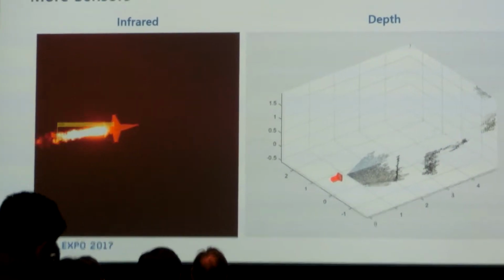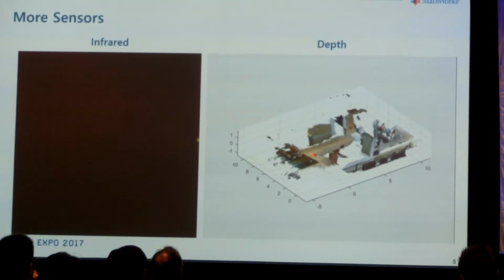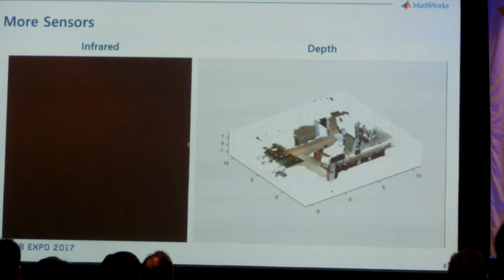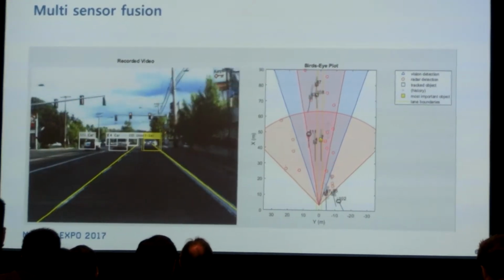Identifying Aircraft by its jet gas Temp. IR emission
Tracking and Identifying Aircraft's jet gas Temp. IR emission
Matlab Expo 2017 Bay Area

CIMG1456 Tracking and Identifying Aircraft's jet gas IR emission